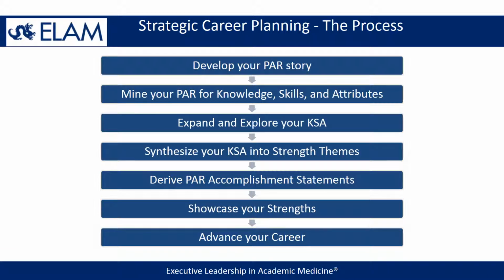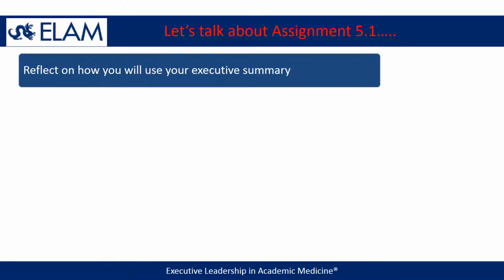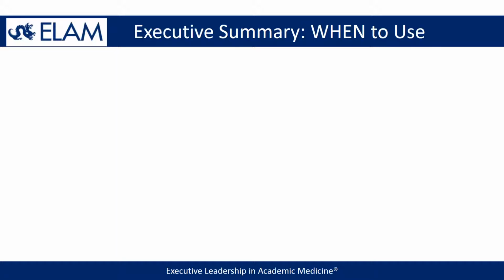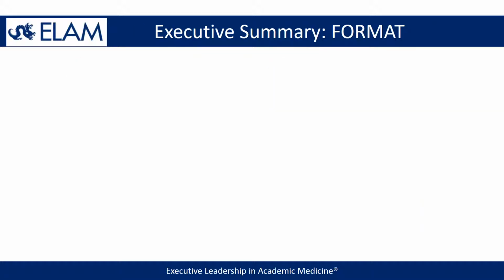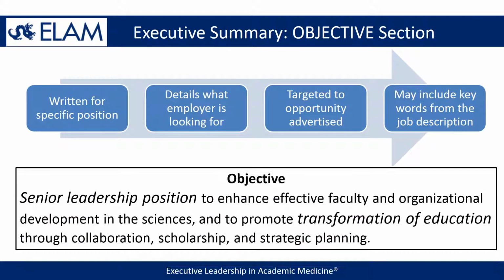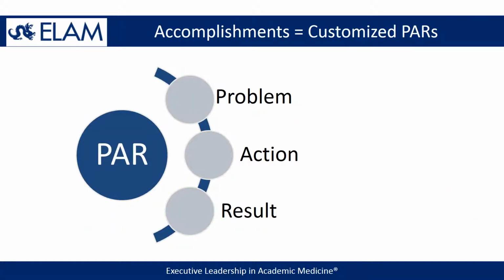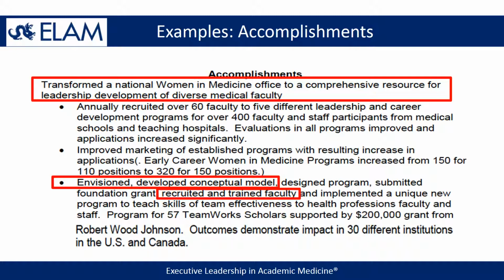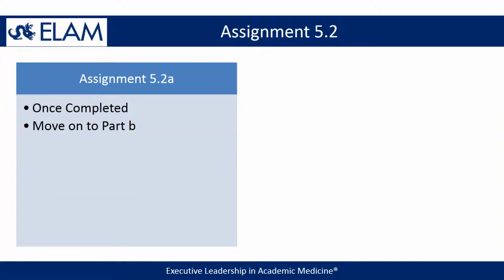Unit 5 video